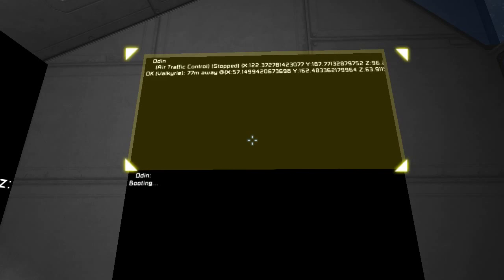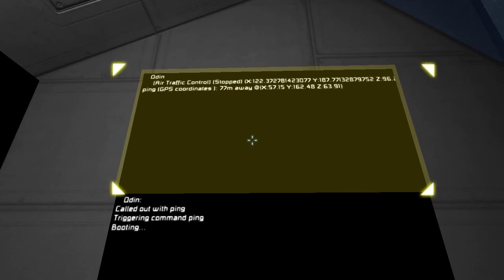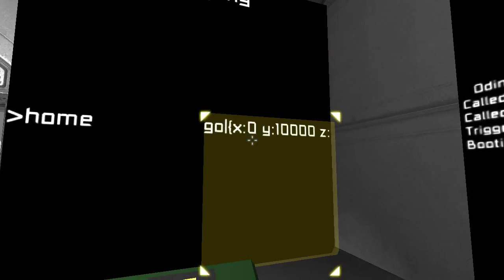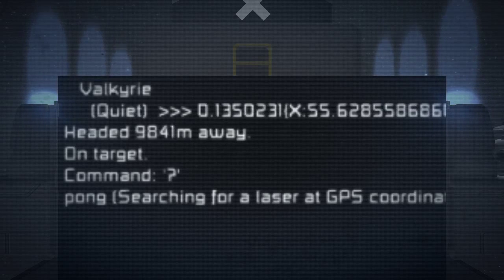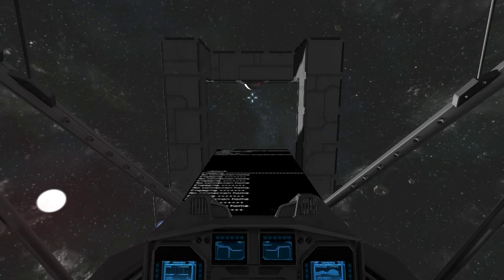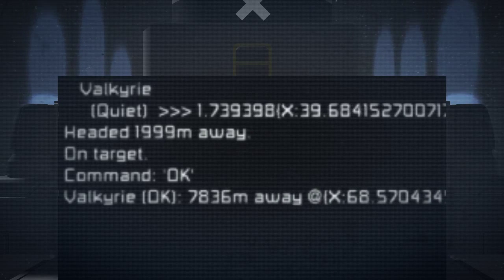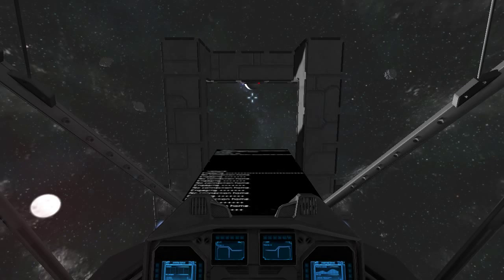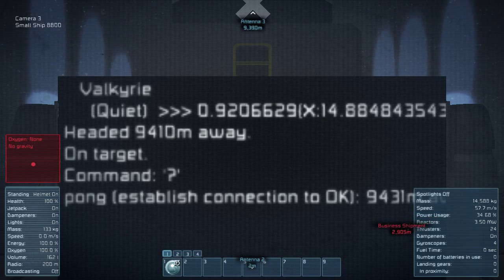Let's Break Space Engineers: There and Back Again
And what happens after!

Tomorrow I'll code lateral movement, and hopefully parking.